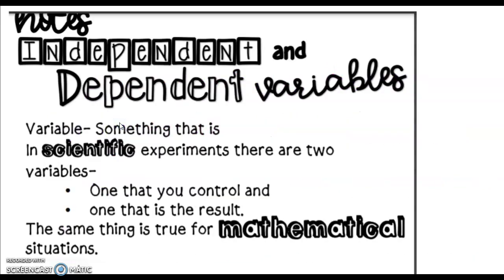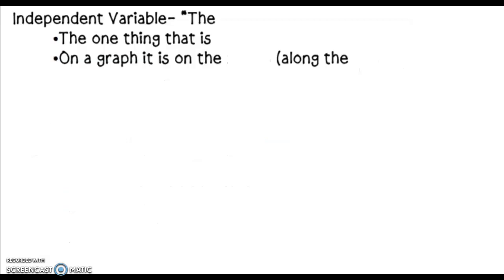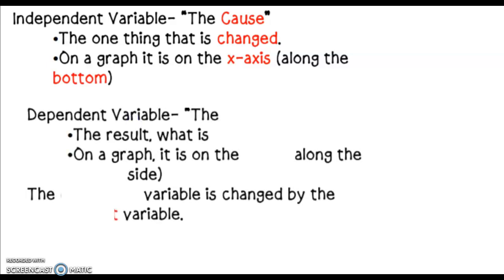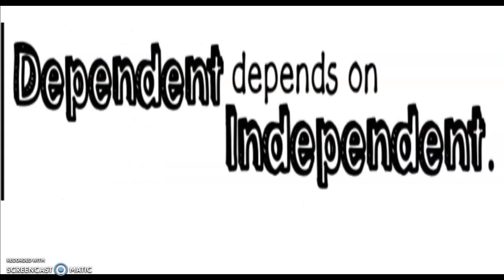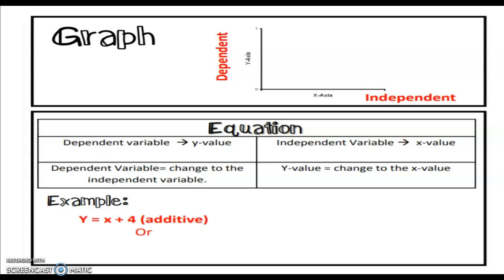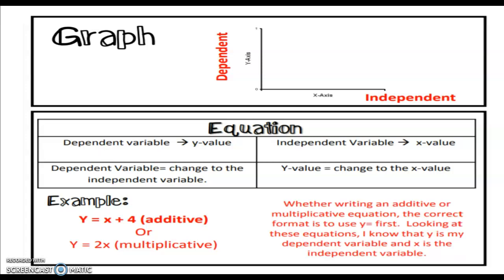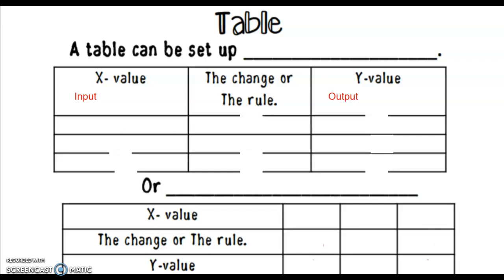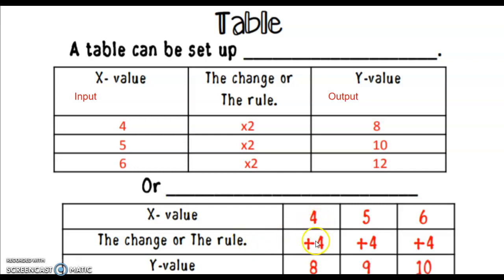Multiple Representations( Independent vs Dependent)